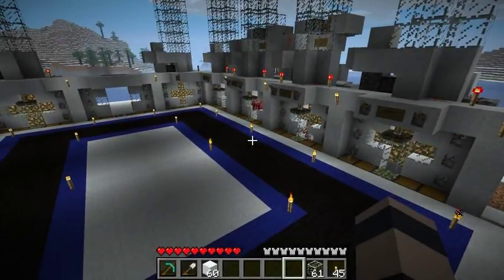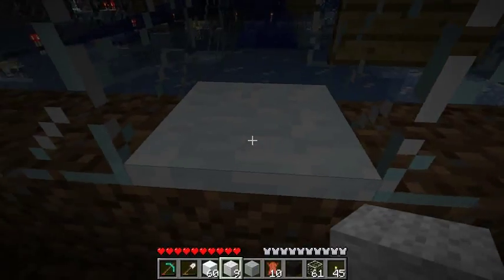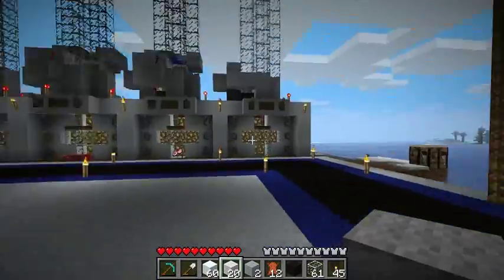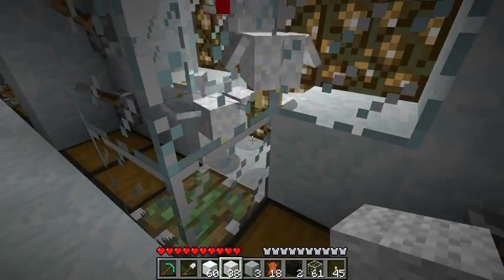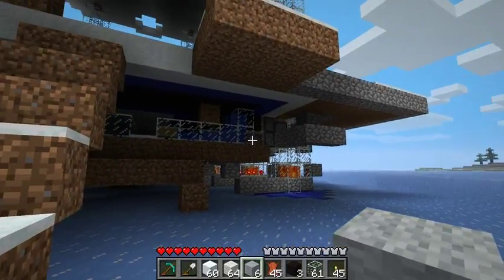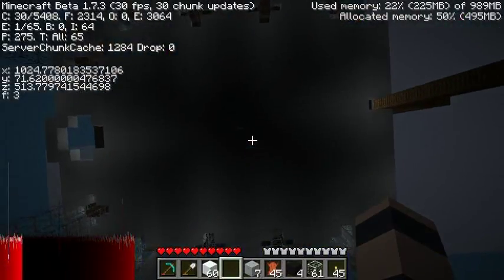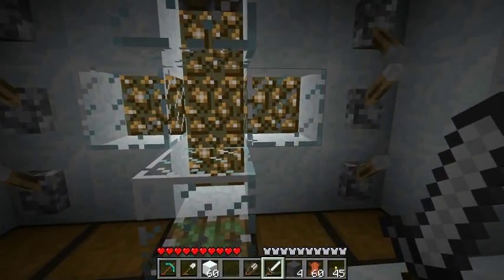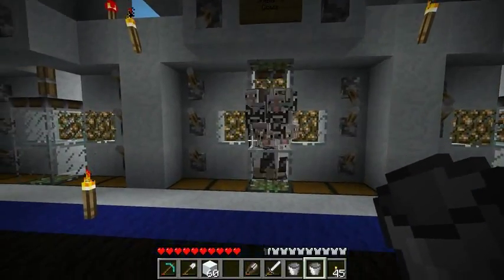Let's Play Minecraft - Episode 92: EMP Talk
Today we just take a closer, much more detailed look at how the EMP units function for the passive mobs. This includes how egg farming, cooked pork chops, sheep dying, and cow milking works.